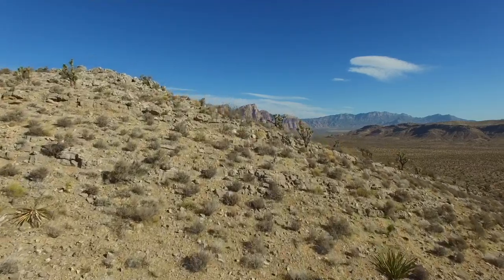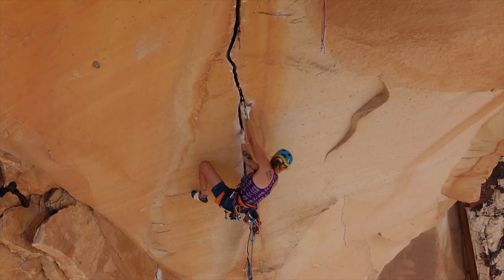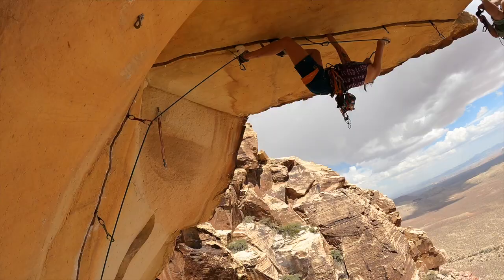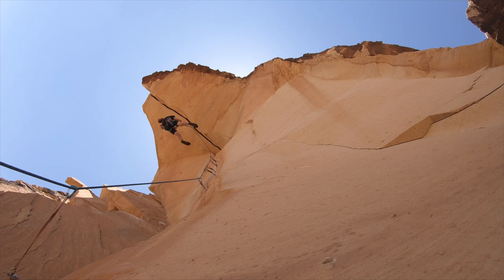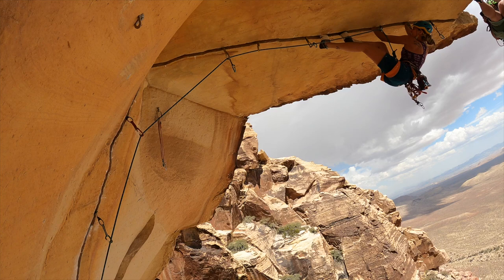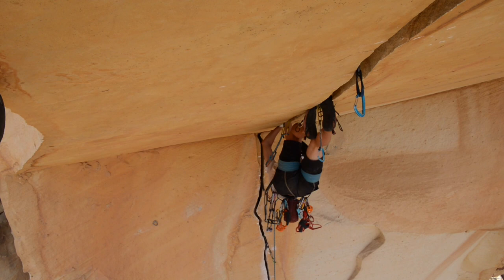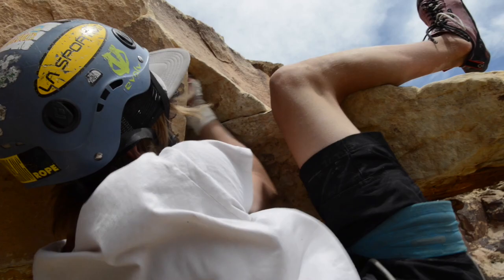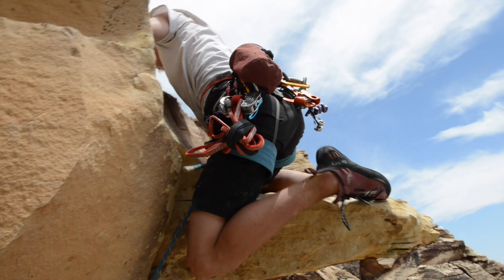Desert Gold 5.13a Roof Crack Climbing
Hard Trad Climbing and Falling on Trad Gear on a roof crack in Red Rocks. Climbing Desert Gold 5.13a in Red Rocks, Nevada. This is crack climbing that would make the Wide Boyz jealous. Desert Reality is the 5.12 roof pitch.

These are the gear items we love:
Cypher Quickdraws These are super light and the gates have a crisp action for when you need a quick clip when pumped.

Misty Mountain Titan Harness: When I'm hanging in my harness filming, I need something that is super comfortable, look no further than the Titan, after trying several big wall harnesses, I keep coming back to Misty Mountain.

Black Diamond C4 Cams The gold standard of cams.

Joshua Tree Climbers Salve When your are covered in blisters, gobies, flappers or just feeling a bit dry. Joshua Tree Climbers Salve is the best treatment you can get. They moisturize and sooth hands without making them so soft you cant bear the thought of touching rock again.

Fallon Wears:
Hilx Eyewear
La Sportiva Shorts (I know not many women watch my channel, but you should get some for the woman in your life so she looks awesome when your outdoors)

Timecode
0:00 Intro
0:32 Why Desert Gold
1:24 Route Description
3:02 Projecting/ Falling
3:39 Fallon Climbing
5:56 Landon Climbing

Music
Holograms by Rex Banner- Licensed by Artlist
Stare Down by  Evert Z- Licensed by Artlist